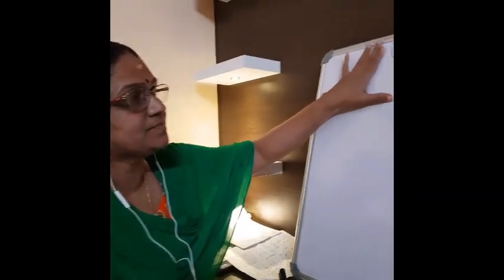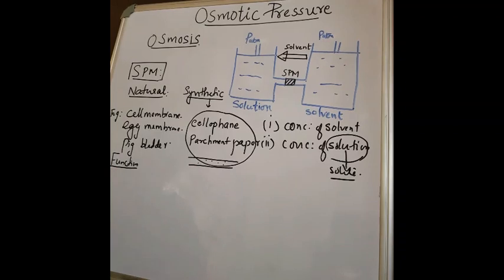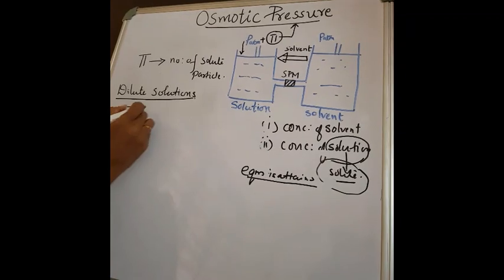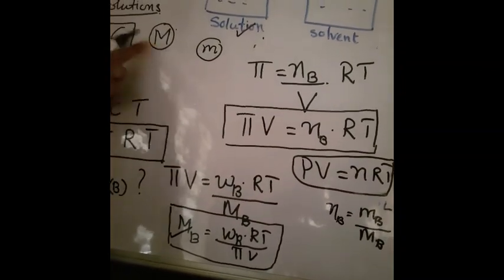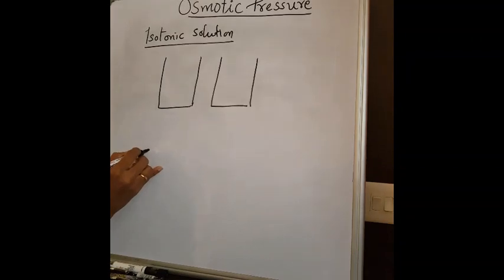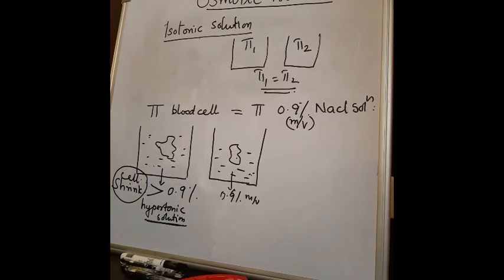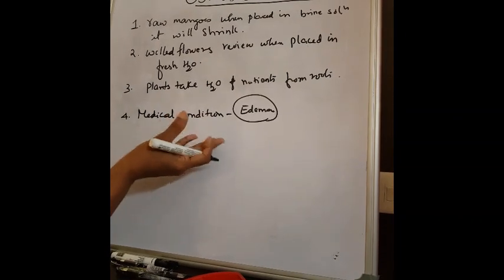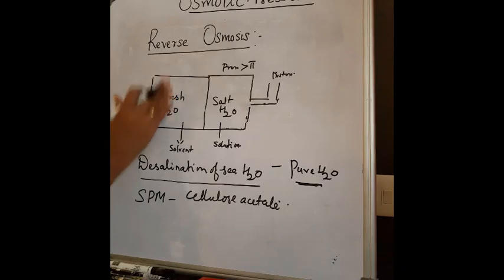Chemistry Class XII Osmosis